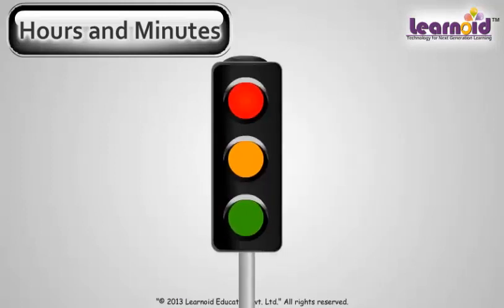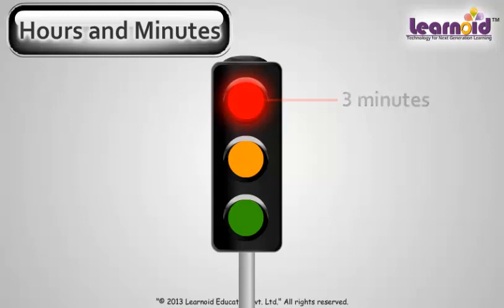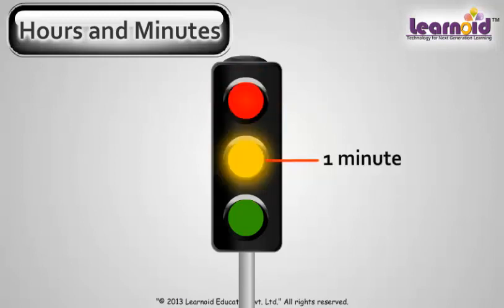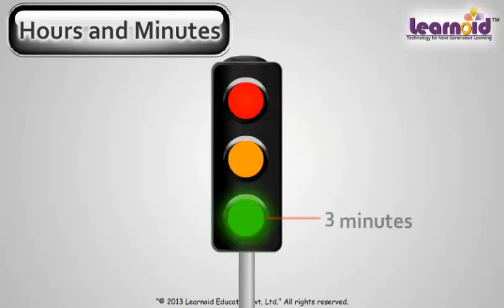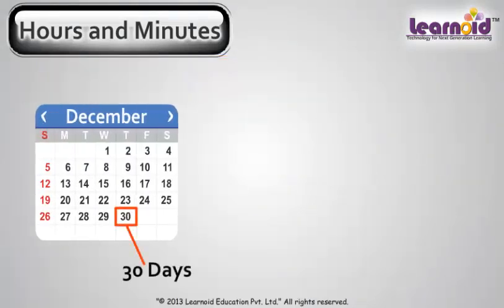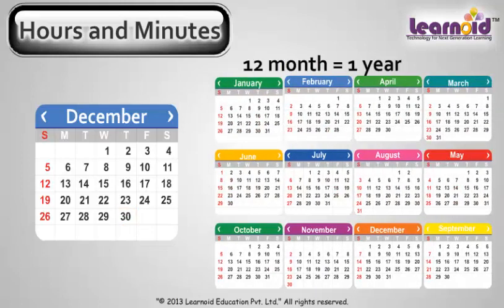Class 3: Time - Hours and Minutes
Class 3 Math Lesson: Time - Hours and Minutes